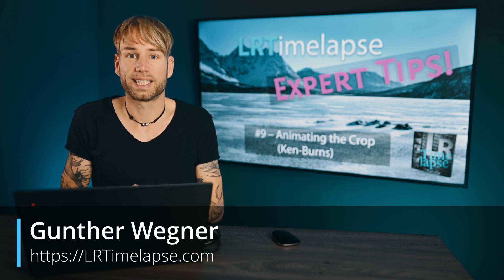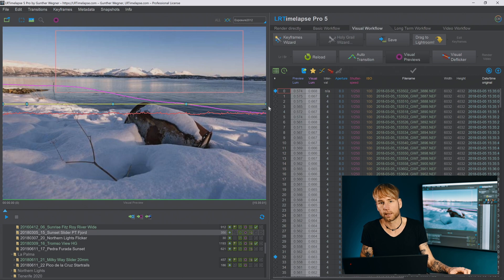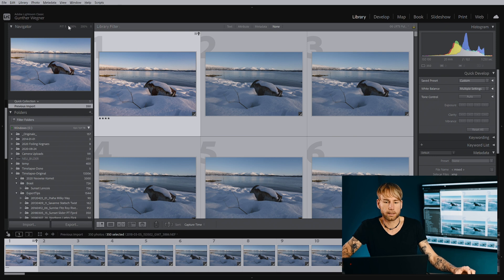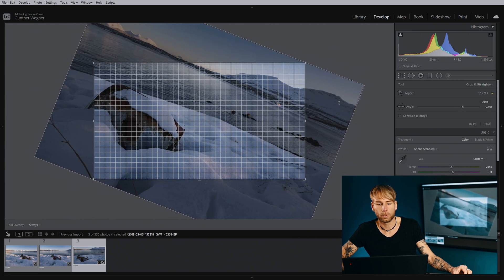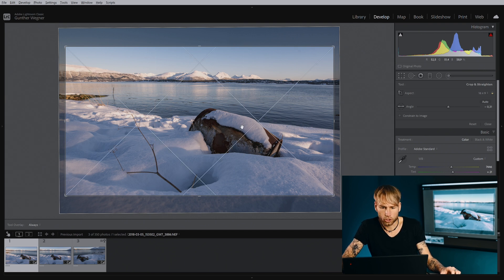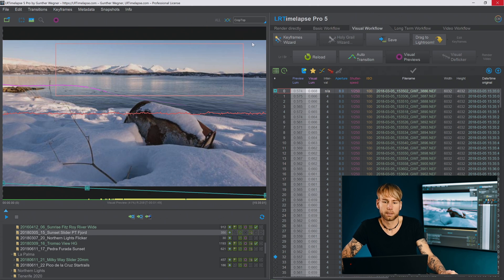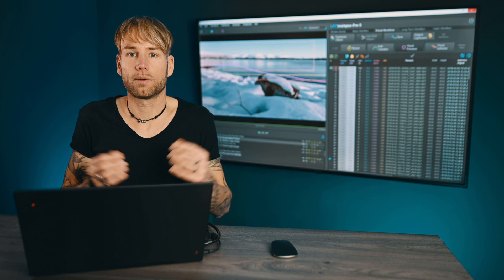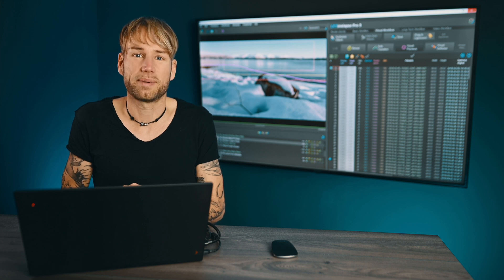LRTimelapse - Animate the Crop (Ken Burns) - Expert Tips #9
In this Expert Tips Tutorial you'll learn how to do proper "Ken Burns" Animations by animating the crop individually from the other keyframe-animations.

I hope you enjoyed my tutorial - see you soon for the next video!
All the best, Gunther